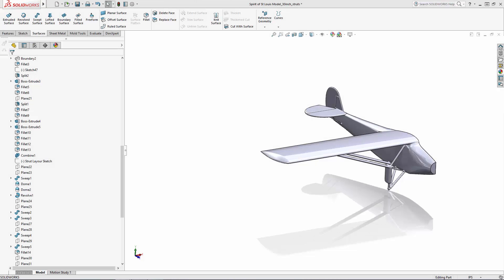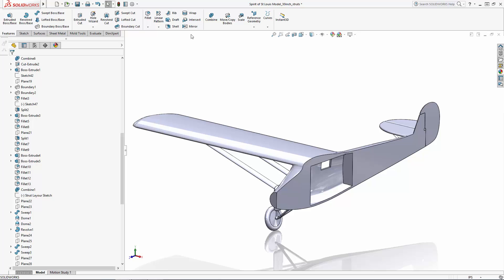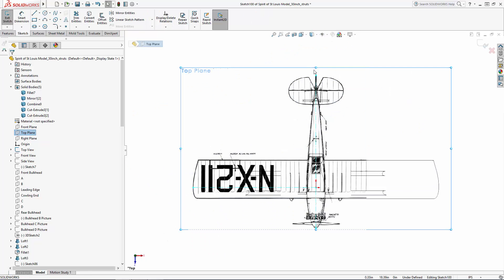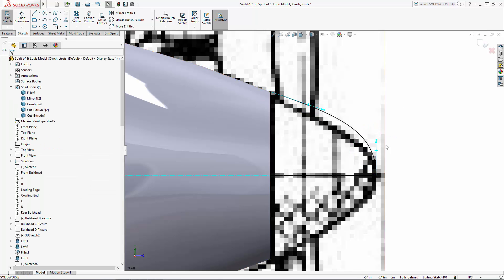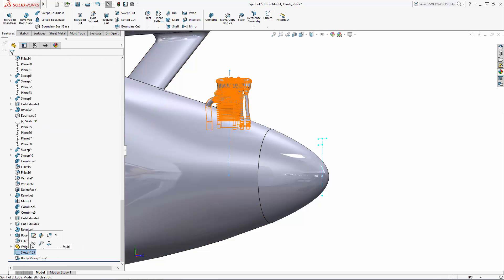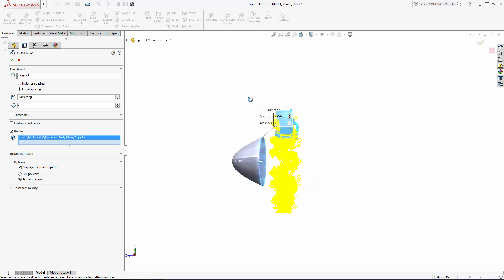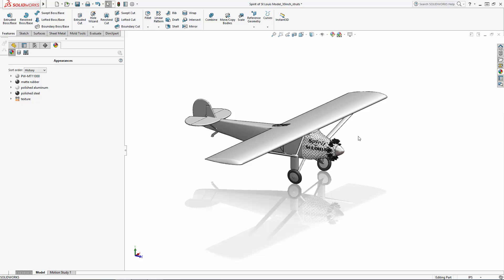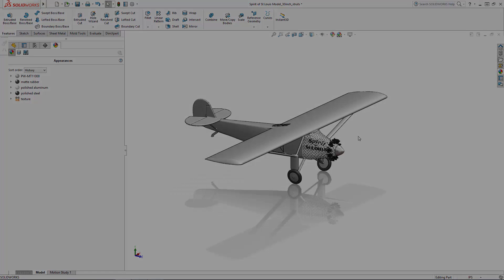SOLIDWORKS Spirit of St. Louis Tutorial - Part 5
Welcome to the final part of our 5 Part series where we are celebrating the Anniversary of Charles Lindbergh’s historic feat by modeling his Spirit of St. Louis monoplane.  We’ll pick up where we left off in part 4 with a nearly completed half of the aircraft and we’ll begin adding some of the aircraft’s details using some essential modeling techniques, as well as a few advanced techniques like the Circular Pattern command.  We will wrap up this part of the series by flying through how to add custom appearances and decals to your model.